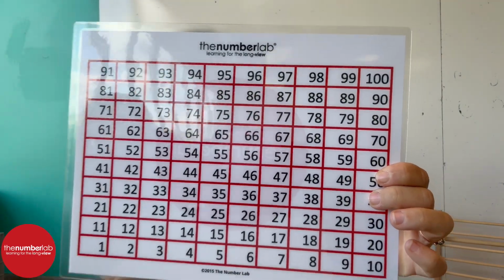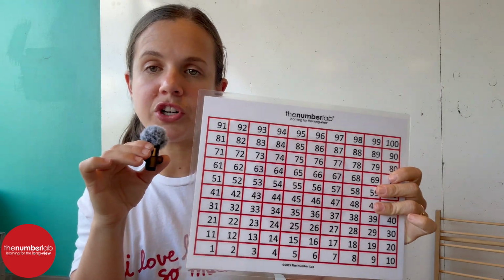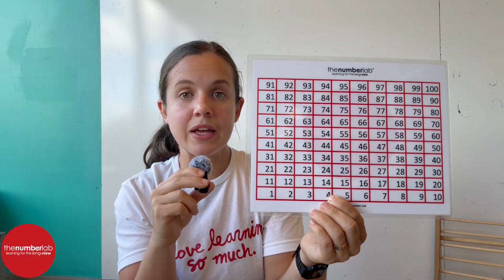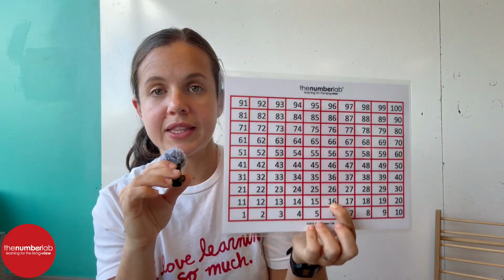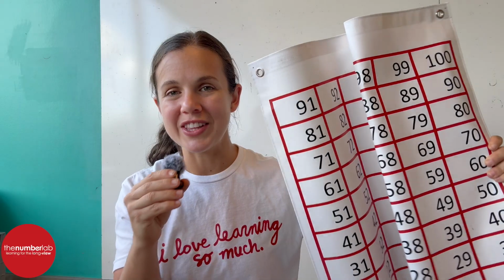The 100 Chart Thought Exercise: Building Community Through Collaborative Problem-Solving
Discover how a simple, inverted 100 chart can transform your classroom into a thriving community of mathematical thinkers. In this video, explore a powerful thought exercise that uses layered, repeating prompts to help students build number sense, practice the structure of ten, and strengthen essential collaboration skills. Learn how partner work paired with a whole-group "public share" creates authentic opportunities for students to listen, communicate, and reach consensus—turning the discomfort of not knowing into a genuine intellectual need to learn from others.

🔢 What you'll learn:

✅ Why the 100 chart is inverted so numbers get larger as they get higher, reinforcing place value structure
✅ How to facilitate this thought exercise in the classroom
✅ Strategies for coaching partnerships through "lean" questioning without giving away the answer
✅ How to nurture listening, turn-taking, and shared thinking between partners
✅ Ways to selectively invite partnerships to share publicly to reinforce both math language and community values around struggle
✅ How this same structure scales from early elementary through 8th grade with increasingly complex content

⏱️ Timestamps:
00:00 — Intro: The 100 Chart Thought Exercise & why the chart is inverted
01:02 — Setting up the materials: laminated partner charts & the large group chart
01:30 — Whole group launch: modeling with "two twos," increase by 12, lose eight
04:46 — Sending partnerships off: reading prompts three times, building listening stamina
06:05 — Circulating & coaching: lean questioning and learning behaviors
08:35 — Normalizing struggle: getting lost is part of the process
09:22 — The public share: fishbowl-style partnership presentations
11:34 — Why two parts create intellectual need & build math community
12:43 — Resources: free 100 charts, purchasable large charts, and the field guide

Who this is for: K-8 teachers, math coaches, and instructional leaders looking to build number sense while fostering a classroom culture of collaborative, community-driven learning.

Ready to try it yourself? Download our free 100 chart and check out our 100 Chart Field Guide (linked below) for ready-to-use prompts and classroom tips. Let us know how it goes in the comments!